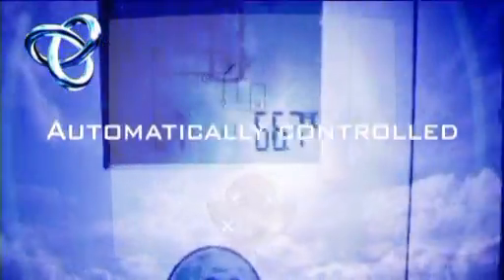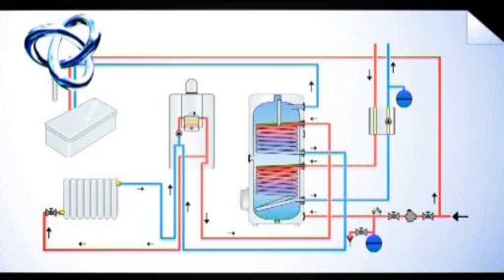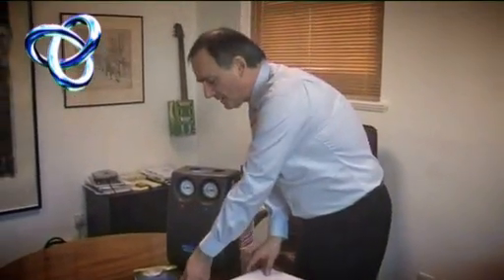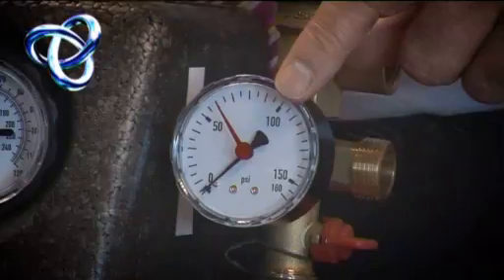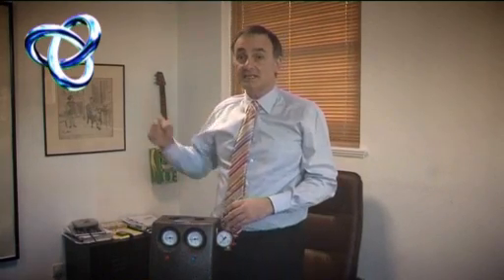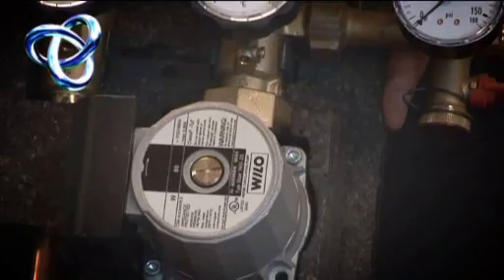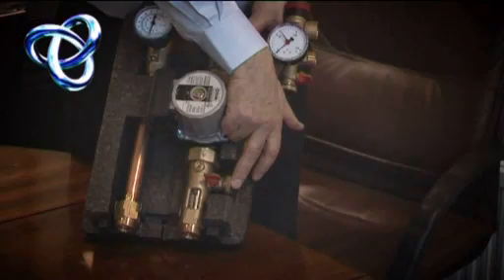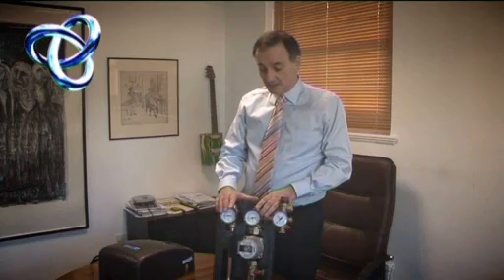Genersys - how to control a solar system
A look at the digital controller and the pump station.